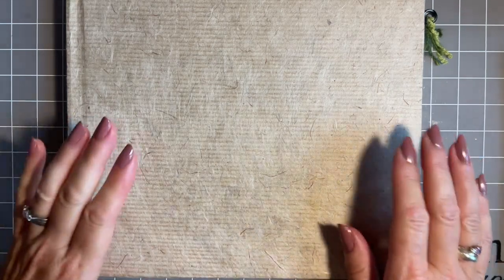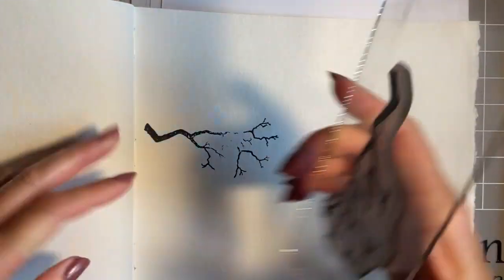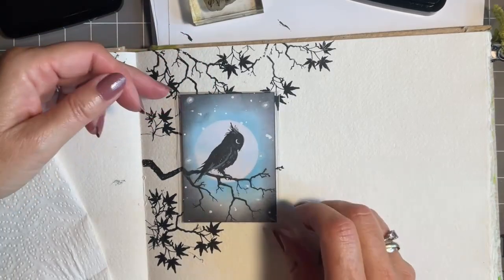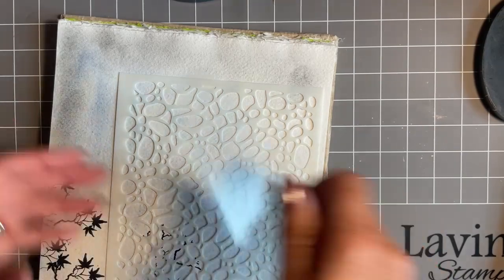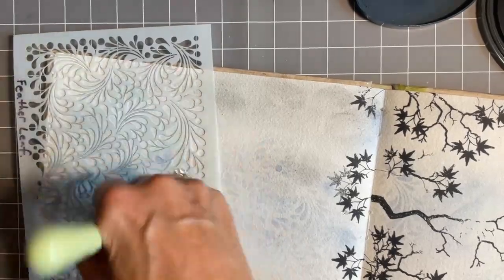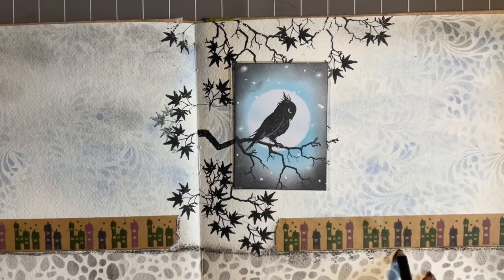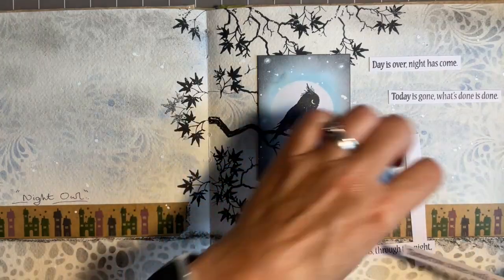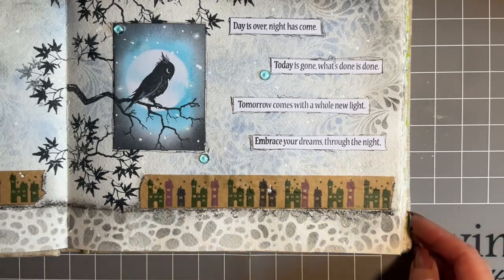Mindful Monday with The Night Owl by Jo Rice - A Lavinia Stamps Tutorial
Mindful Monday with The Night Owl by Jo Rice
Hi everyone, Jo from the design team here again, thanks so much for joining me today.
We are going to continue our Journaling journey and have great fun creating another page.
This time we are going to use a small piece of artwork and extend the design to fill the page. We will add extra interest with a couple of stencils, some washi tape and a beautiful sentiment. Then it will be finished off with some sparkle from our Sprinkle-It powder.
So, get comfortable, get yourselves a brew and let’s begin.